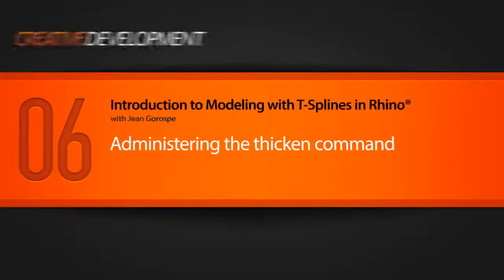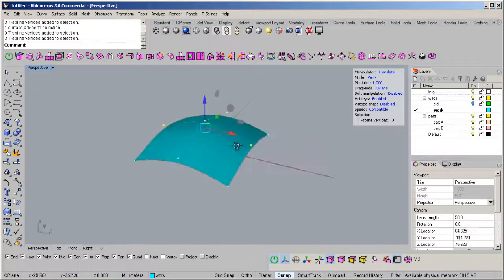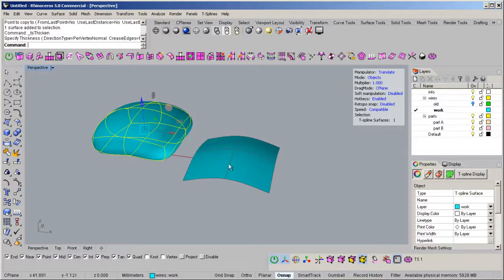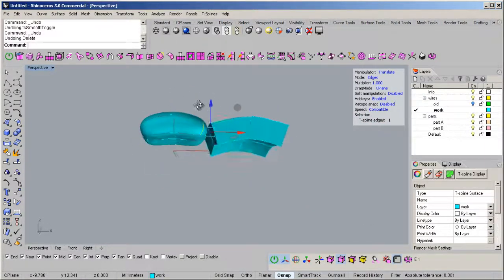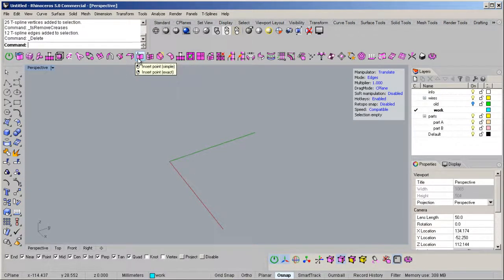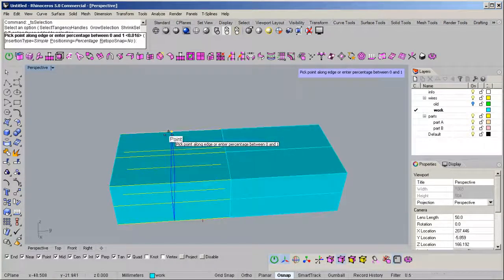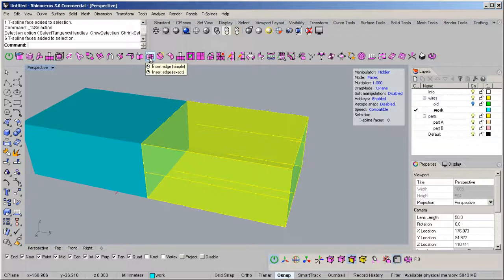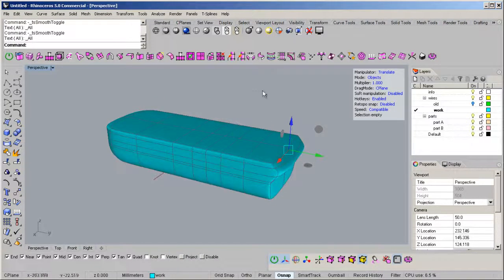Hướng dẫn cơ bản sử dụng T-Spline trong Rhino phần 6